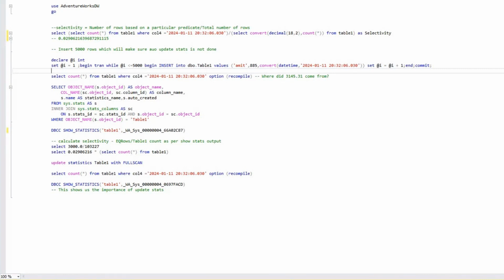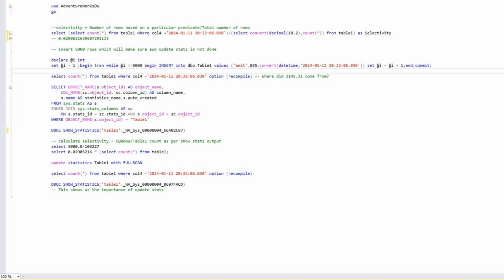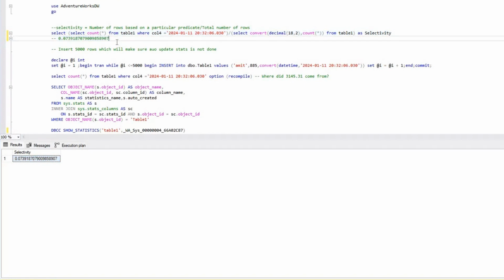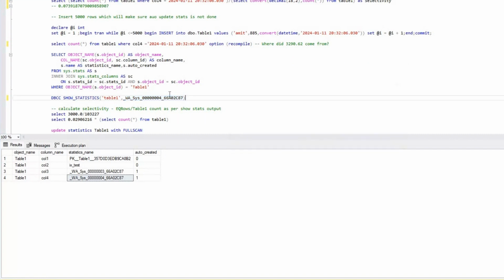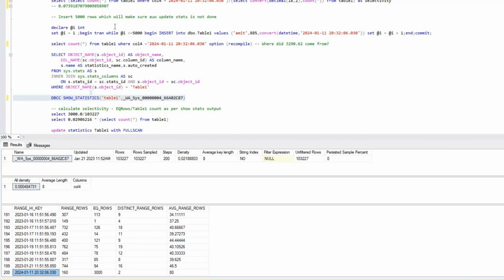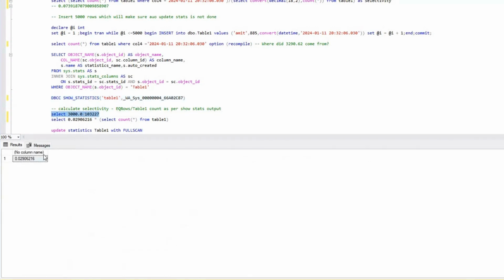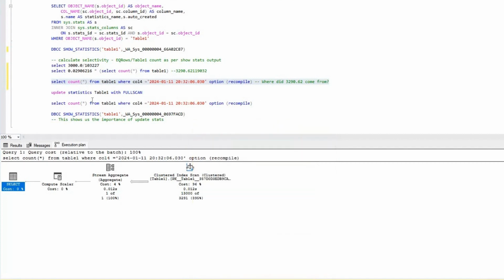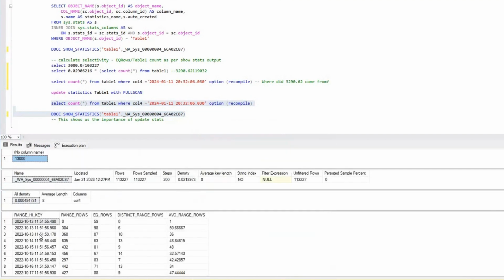SQL Server Query Tuning Series- Mastering SQL Server Query Performance: Taming Cardinality Estimates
SQL Server Query Tuning Series - Mastering SQL Server Query Performance: Taming Cardinality Estimates @jbswiki

🚀 Welcome to SQL Server Wonderland! 🐰

Greetings, fellow SQL sorcerers and data magicians! 🧙‍♂️ Step into the mystical realm of SQL Server, where every query is a spell, and every database is a kingdom waiting to be conquered! 🏰✨ I'm your guide through this enchanting journey, [Your Name], and we're embarking on an epic quest to master the arcane art of taming Cardinality Estimates! 🎩🔮

🌟 The Mysterious World of Cardinality Estimates 🌟

In the first chapter of our adventure, we'll unveil the secrets of Cardinality Estimates - those enigmatic numbers that wield immense power within SQL Server. 🌌✨ We'll unravel their role in shaping the destiny of your data queries and peek behind the curtain to understand what happens when these estimations run amok. 😱🧐

🔥 When Cardinality Estimates Go Wild! 🦁

Imagine a SQL Server where query execution plans resemble a circus gone haywire! 🎪🐘 Outdated Cardinality Estimates can transform your once-peaceful database into a chaotic jungle, filled with query performance issues and disgruntled users. 🐾 We'll embark on a thrilling expedition through real-world examples of the havoc they can wreak and why it's absolutely essential to keep them in check. 📊📉

🛠️ The Cardinality Estimate Toolbox 🧰

Now, it's time to equip ourselves with the tools and techniques needed to tame these unruly estimates! 🛠️💼 Join us as we delve deep into practical steps and expert tips that will leave you feeling like a bona fide SQL superhero. 💪🦸‍♀️

🌋 The Statistics Resurrection Ritual 🧙‍♂️

Prepare to witness the mystical "Update Statistics" ritual, guided by our SQL Server magician's apprentice, [Your Name]! 🪄🕯️ As we breathe new life into your data, Cardinality Estimates will be transformed into your loyal allies, helping you craft the most efficient query execution plans imaginable. ✨🌟

💼 Pro Tips for SQL Server Heroes 🦸‍♀️🦸‍♂️

In this chapter, we'll unveil the closely guarded secrets and techniques used by SQL Server heroes around the world! 🌎💼 Learn when to don your hero's cape and manually intervene, when to trust SQL Server's innate magic, and how to strike the perfect balance for optimal performance. 💡🔗

📈 From Chaos to Harmony: The Results 🎶

With your Cardinality Estimates now tamed and your database in perfect harmony, prepare to witness astonishing transformations in query execution plans. ⚡📈 Watch as sluggish queries are transformed into lightning-fast data retrieval, and your SQL Server ascends to stardom! 🌟🌠

💥 Epic SQL Server Showdown! 🤺

As our adventure nears its conclusion, we stage an epic showdown, pitting outdated Cardinality Estimates against our newfound knowledge and skills. Will you emerge victorious as the SQL Server champion, armed with the wisdom to conquer any query optimization challenge? 🏆💥

But wait, dear adventurers, the journey doesn't end here! 🎮🔗

So, summon your SQL staff, don your wizard's hat, and join us on this epic quest through the mesmerizing world of SQL Server Cardinality Estimates. 📜🌌

Let the adventure begin, and may your SQL Server reign supreme! 🗺️🌟